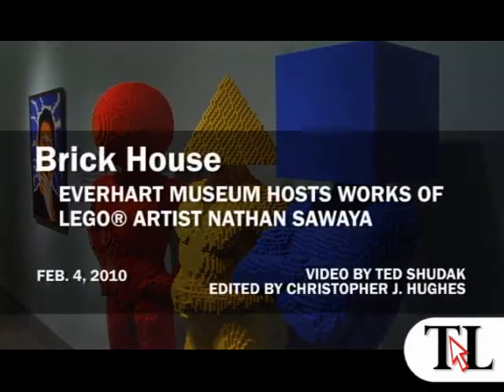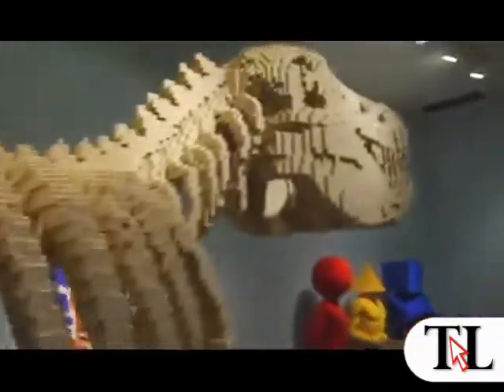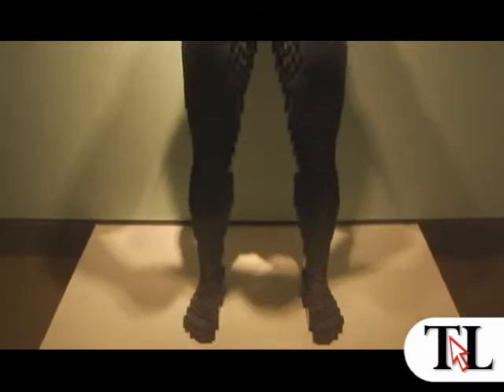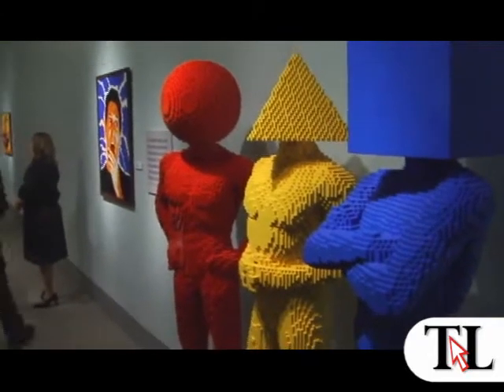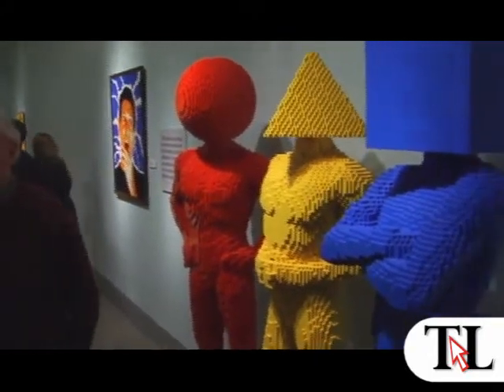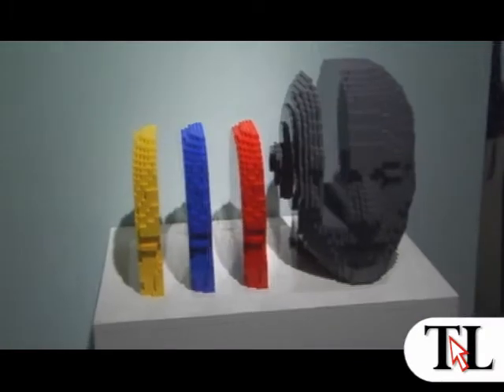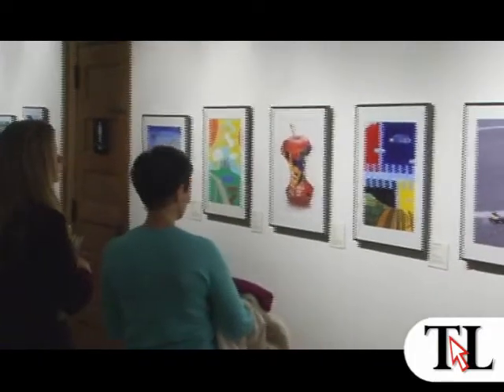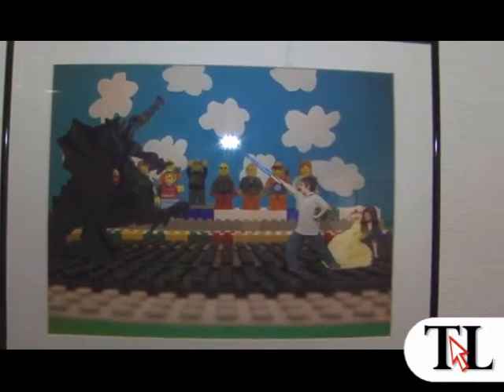LEGO® artist displays his craft at Everhart | timesleader.com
02/04/10. Video by Ted Shudak, editing by Christopher J. Hughes. LEGO® brick artist Nathan Sawaya was on hand for the opening of "The Art of the Brick," a collection of his large-scale sculptures built from LEGO® bricks. The exhibit runs through May 2, 2010.